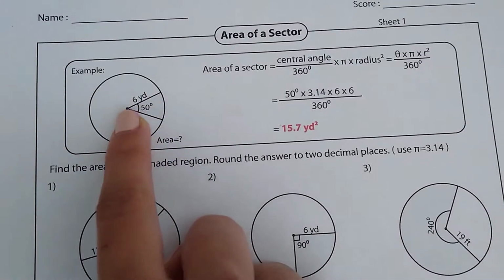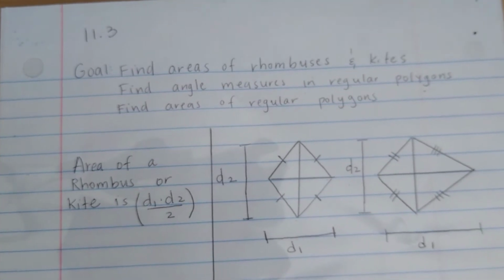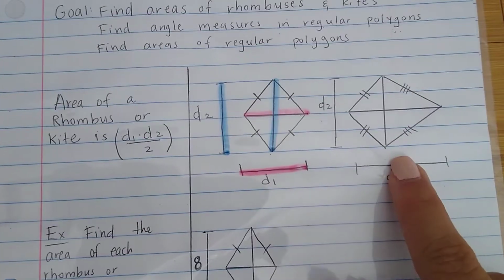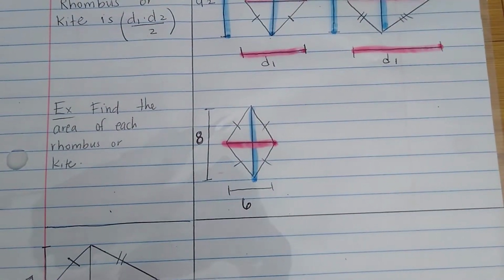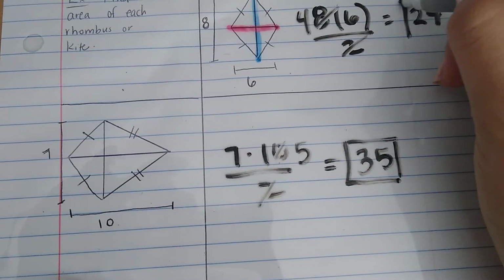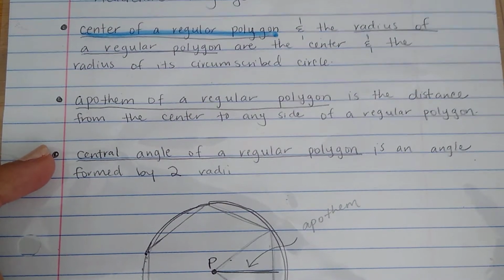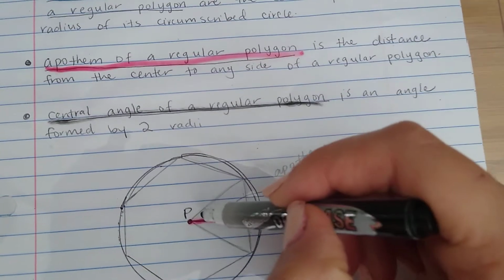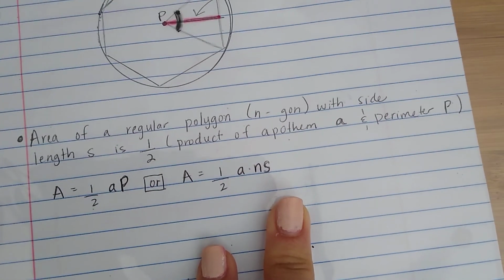Ch 11.3 Formulas Pt 1